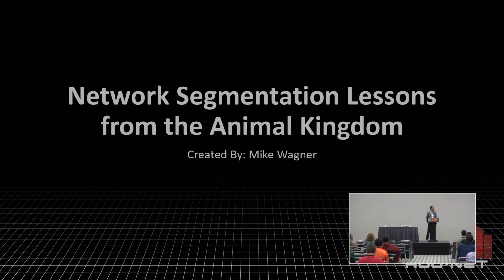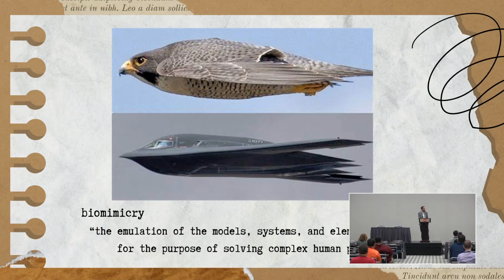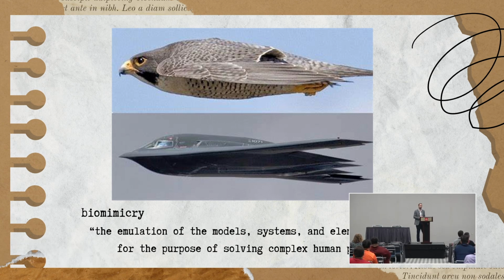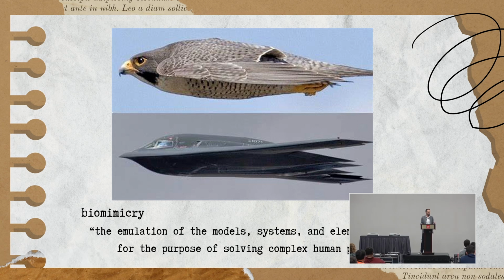Network Segmentation Lessons from the Animal Kingdom - Mike Wagner